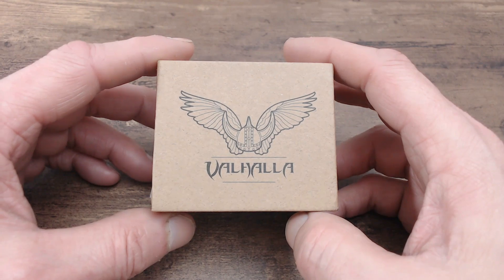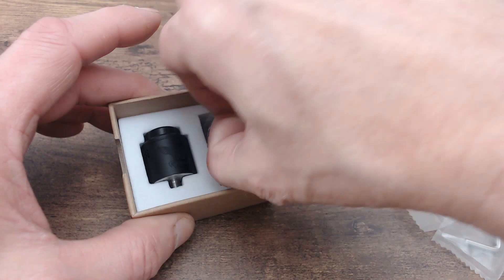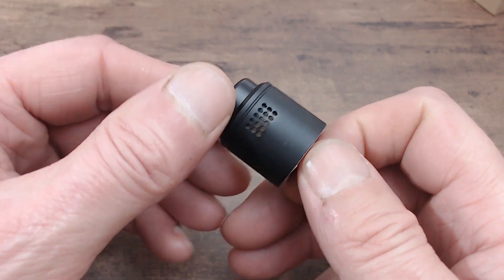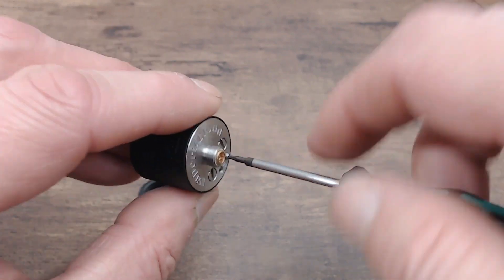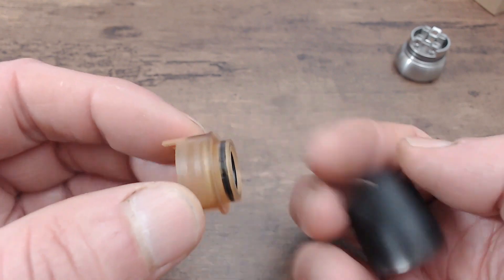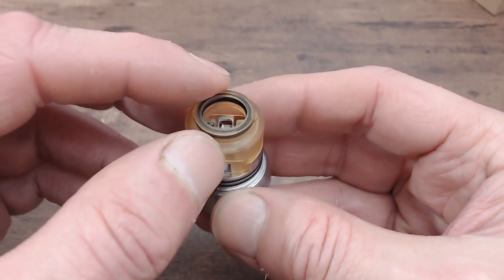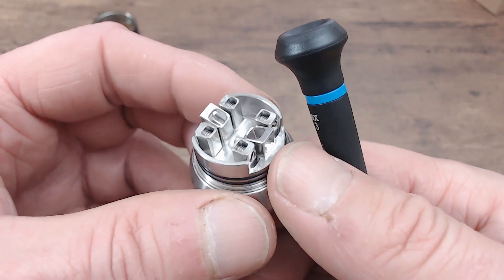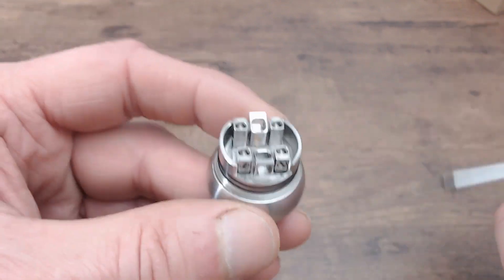Vaperz Cloud Valhalla V2 Micro RDA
Equipment I use:
DeskMini DMAF5 AMD ® Ryzen ™ 5 processor. 4 cores / 8 threads with powerful GPU and 32GB. Radeon™Vega 8 Graphics 8 Cores Graphics.
Main Camera: Elgato Facecam
Tablecam: Logitech C920HD
Mic: Røde NT-USB Mini
Video Editor: Filmora X
Lighting: VILTROX L116T LED Light Panels & Yongnuo YN360 light wand.